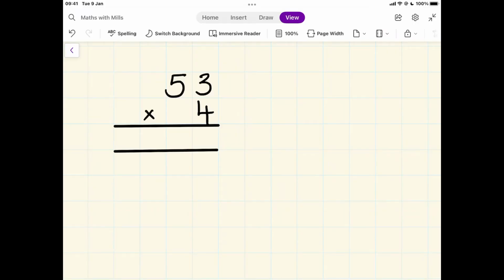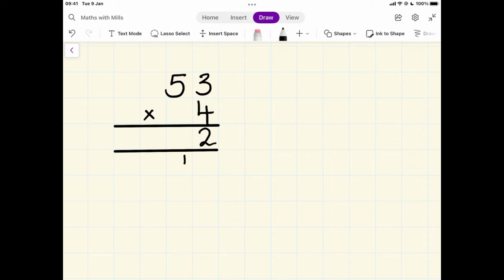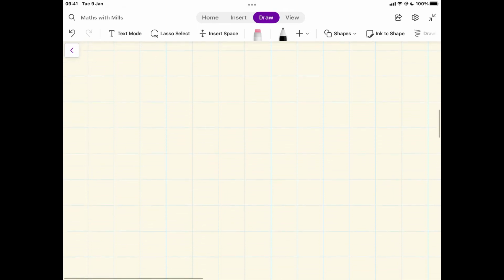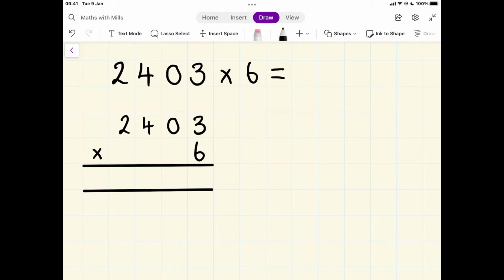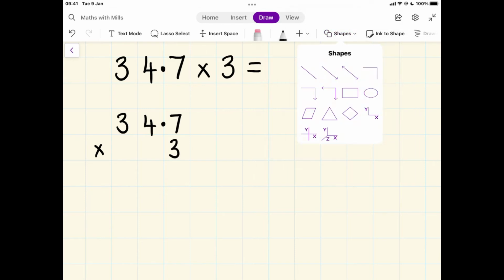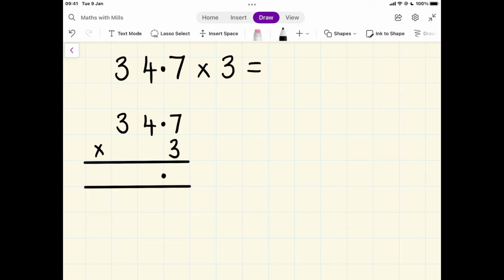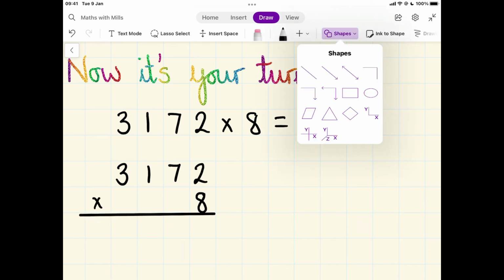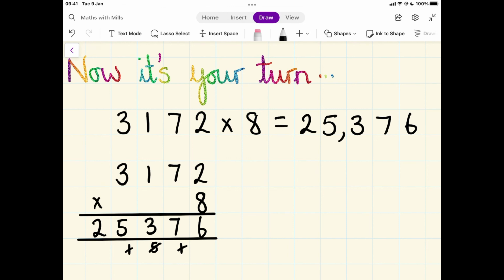Short Multipication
A simple step-by-step guide to using short multiplication, the written method used to multiply any number by a single digit. This video is aimed to help children (and parents) in KS2 (aged 7-11 years).